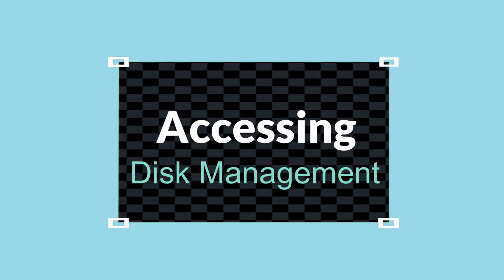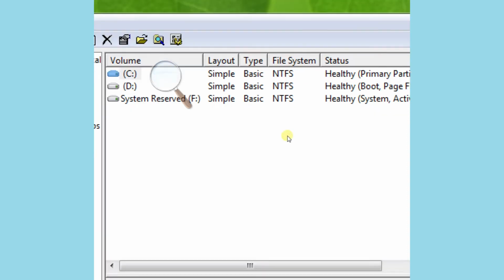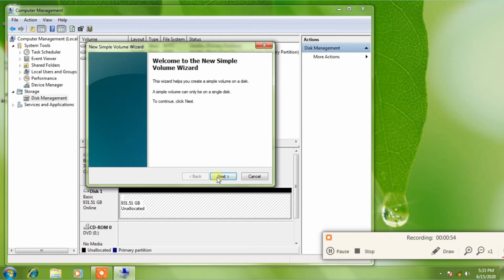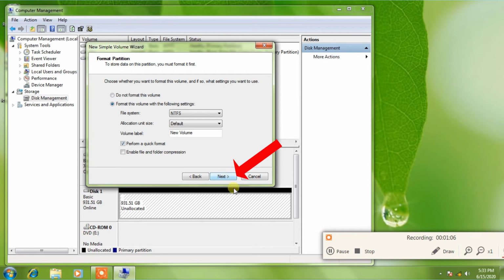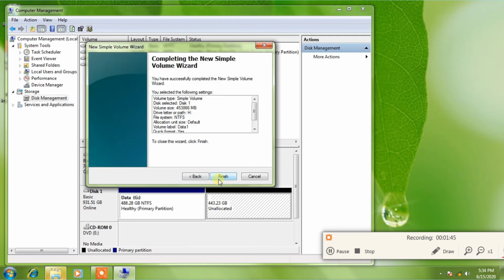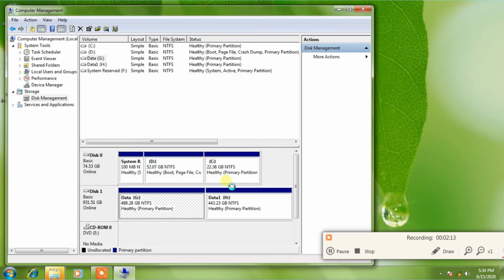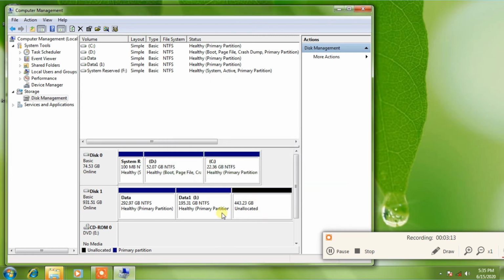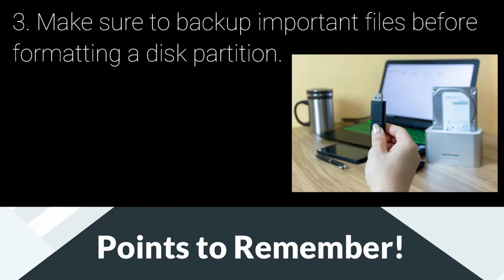DISK MANAGEMENT SOFTWARE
In this video tutorial, I will show you how to manage your disk like adding, extending, shrinking and deleting a partition.